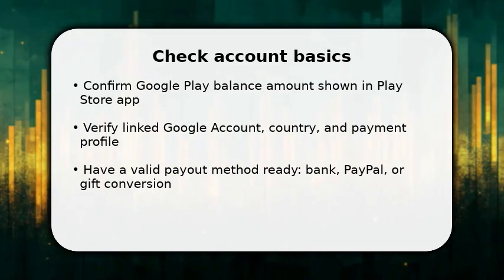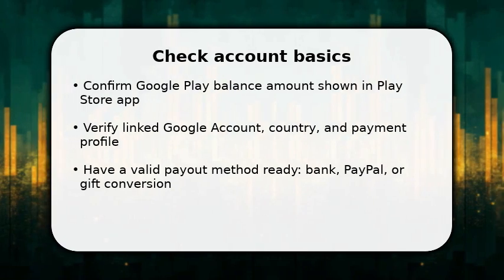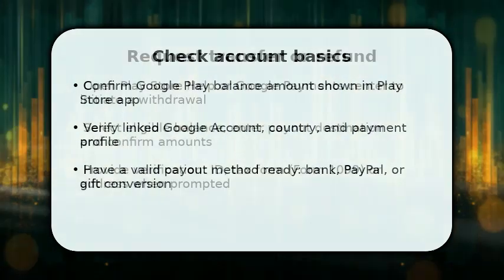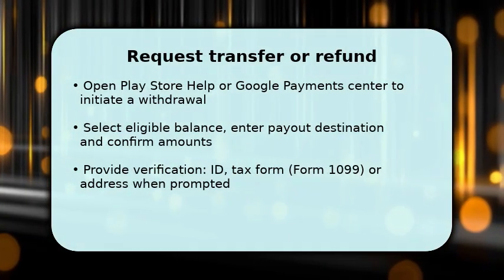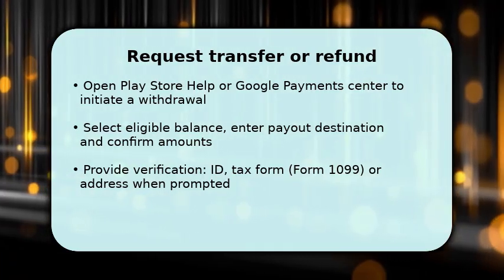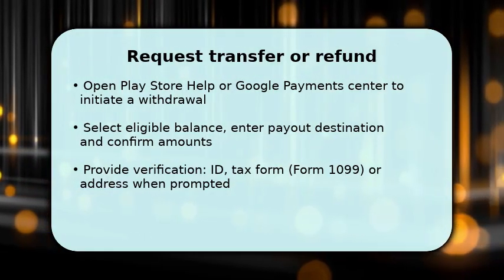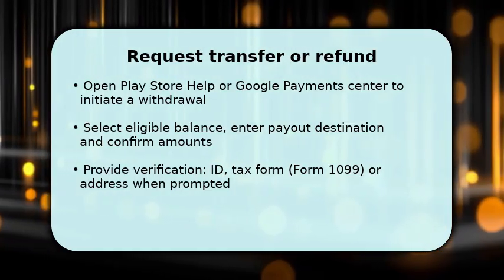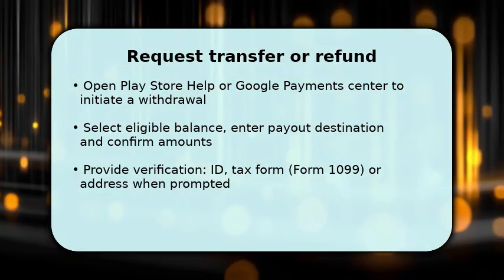How to Withdraw Google Play Money (full Guide)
How to Withdraw Google Play Money (full Guide) | 🔒 Surfshark VPN Deal — Stay private and secure. $1.99/mo + 3 Months Free ▸

Discover the step-by-step process of withdrawing funds from your Google Play account with our comprehensive guide. Learn how to manage and transfer money securely, ensuring a smooth experience every time.

withdraw Google Play Money, Google Play Cashout Guide, how to withdraw funds from Google Play Store, manage your digital wallet on Android, secure money transfer in Google Play account